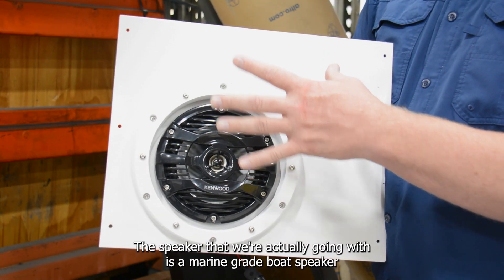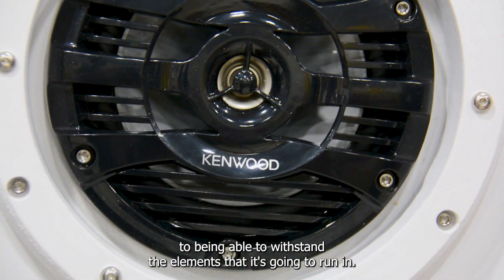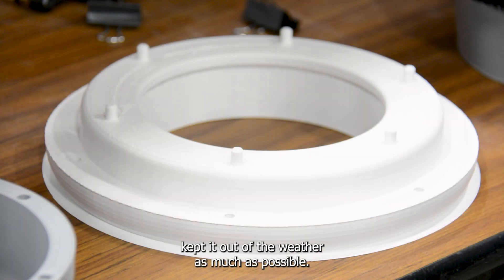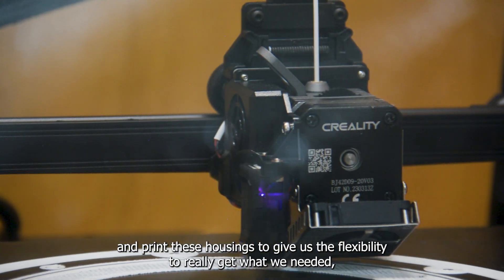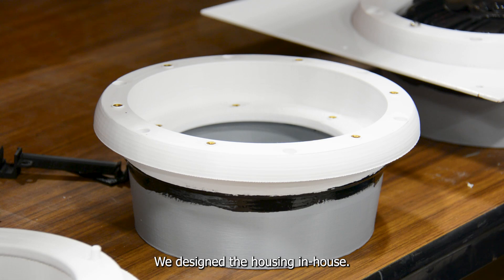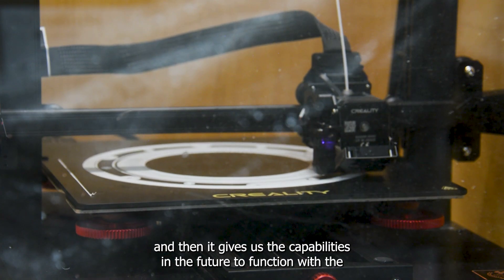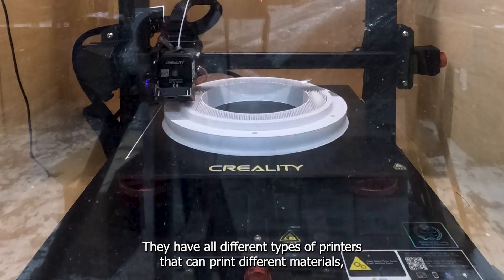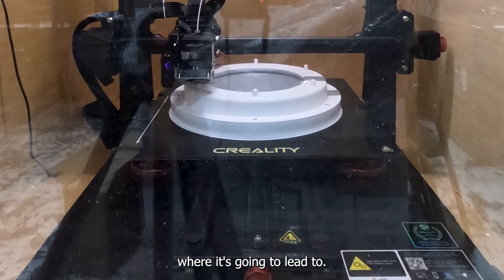UTA Drives Innovation Forward with 3D Printing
Innovation allows UTA to move you and the state of Utah forward. When faced with the problem of extending the life of our exterior bus speakers, UTA engineers came up with a creative solution: 3D printing the parts themselves! This is not only cost-effective when it comes to producing the speaker housings, but it also gives us the flexibility to print a variety of parts in the future.